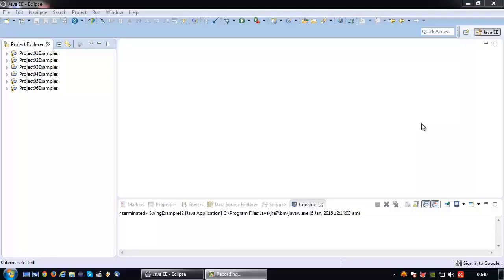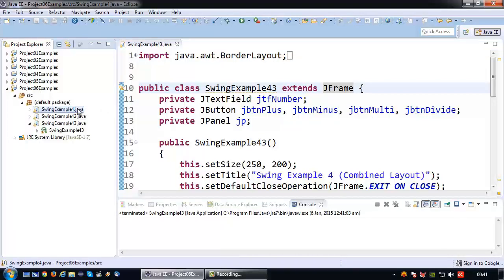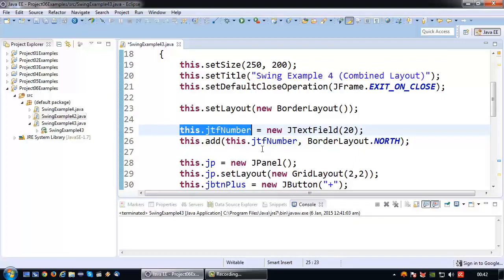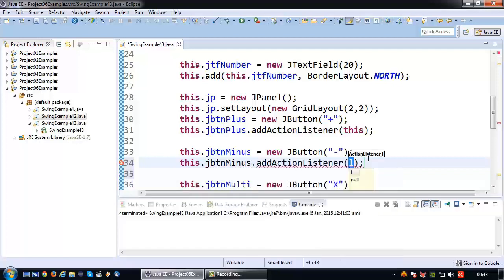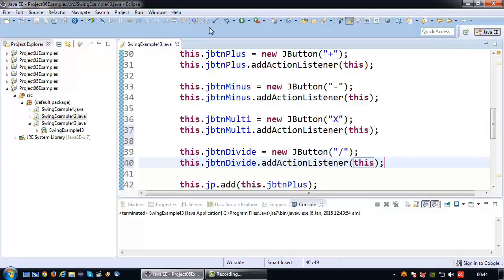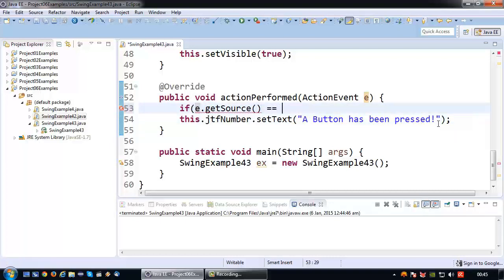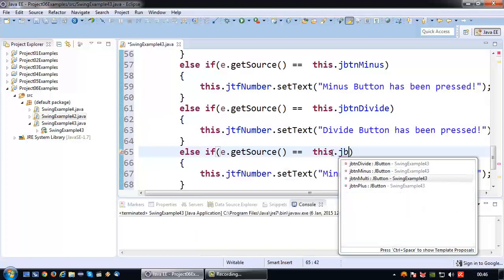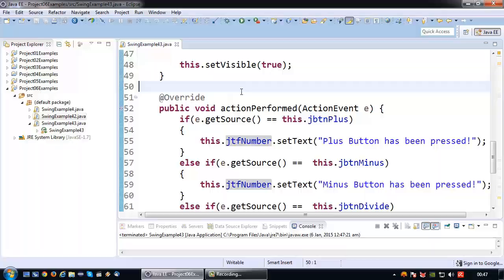Java Tutorial - 36 - Java Swing Basics - Button ActionListener using Inheritance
Building on the topic of Java Swing, in this video will be explained how to use a Button ActionListener using Inheritance